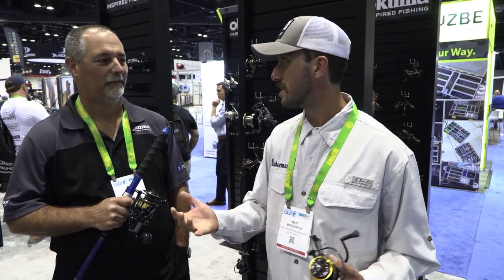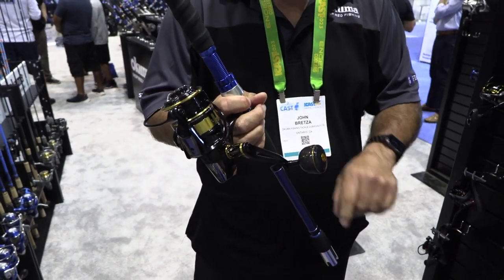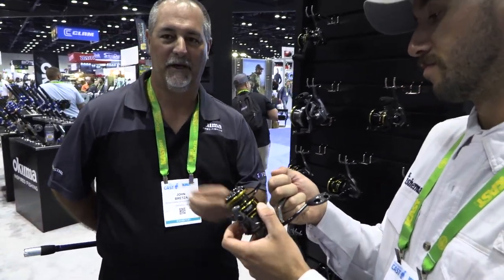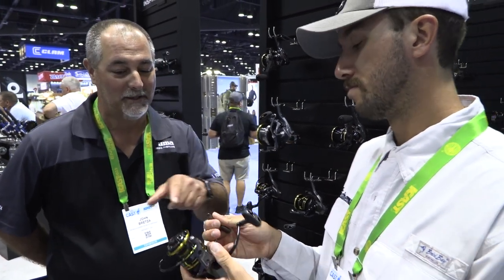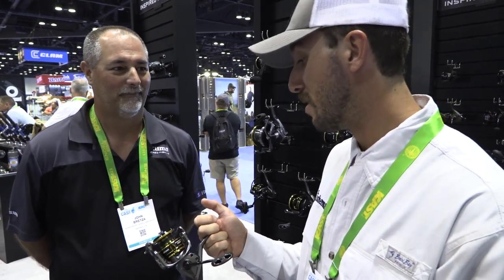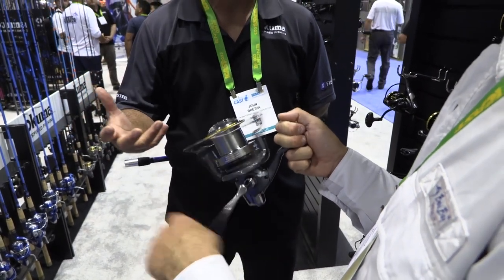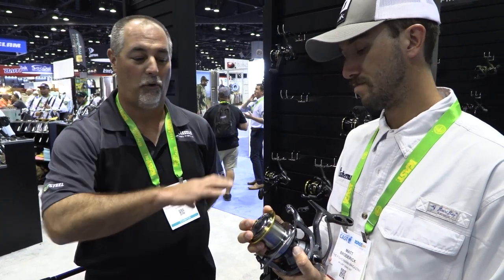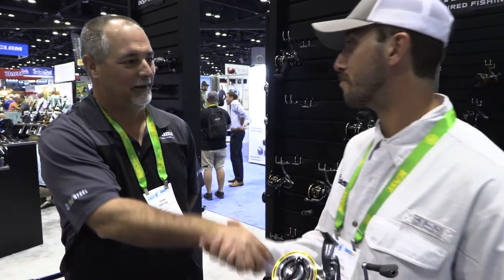‘23 New Product Review - New Okuma Spinning Reels and Sizes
A new-sized reel, along with a completely new surf reel and inshore series, have been added to Okuma's spinning reel lineup. Okuma has now introduced a new 6000 size to their Tesoro line of reels, which would make it the smallest size in the family. Their completely new Inspire reels geared towards inshore fishing have been released in 2000, 3000, 4000, and 5000 sizes, while a sole-size surf geared towards the avid shore angler makes its debut as well. John Bretza from Okuma runs through the three reels, highlighting their key features and specs.